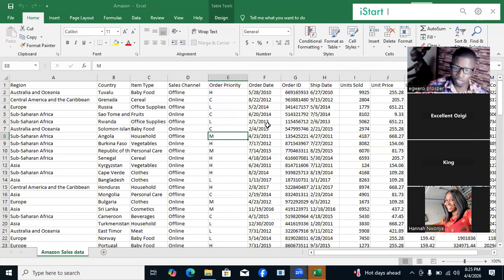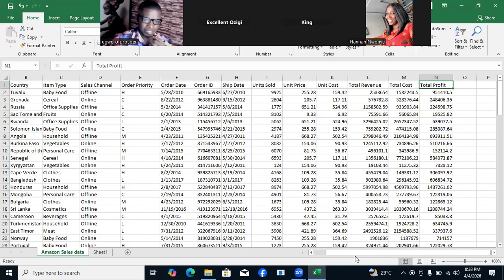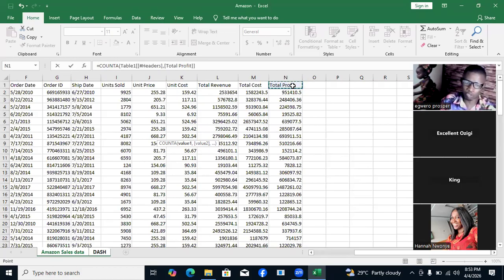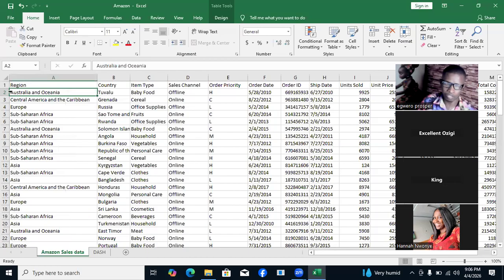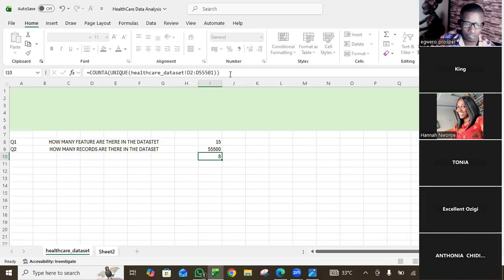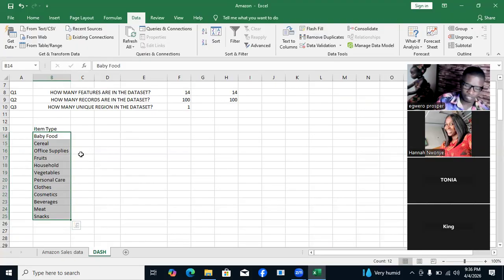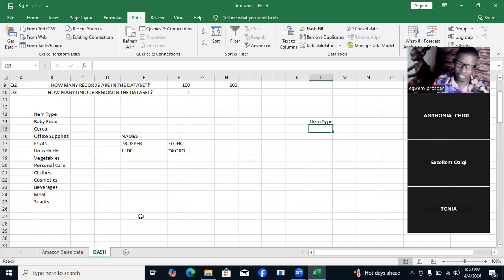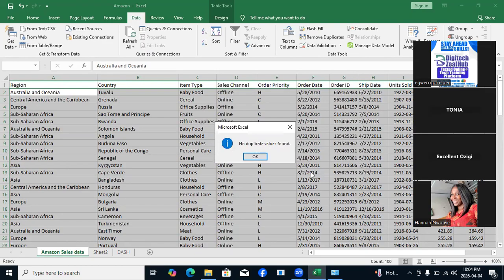Master Data Cleaning in Excel (Step-by-Step Guide)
Learn how to clean and prepare your data in Microsoft Excel for accurate analysis in this practical, step-by-step tutorial.

In this video, you will learn:
✔️ How to remove duplicates
✔️ Fixing errors and missing values
✔️ Using TRIM, CLEAN, and PROPER functions
✔️ Text-to-Columns for data separation
✔️ Find and Replace for quick corrections
✔️ Formatting data for analysis

This tutorial is perfect for students, data analysts, business professionals, and anyone working with data in Excel.

💼 Clean data is the foundation of accurate analysis — learn how to do it the right way!